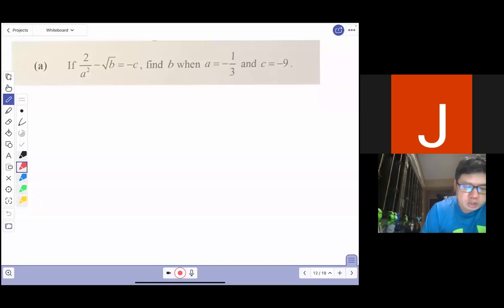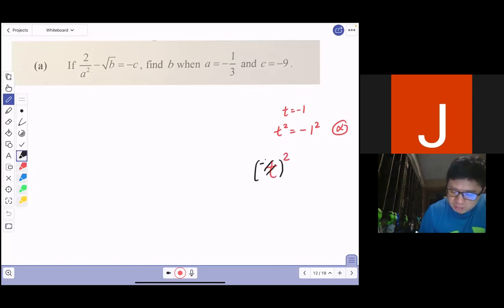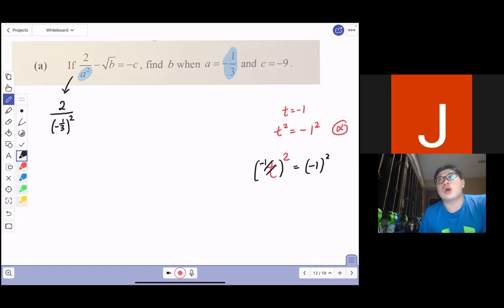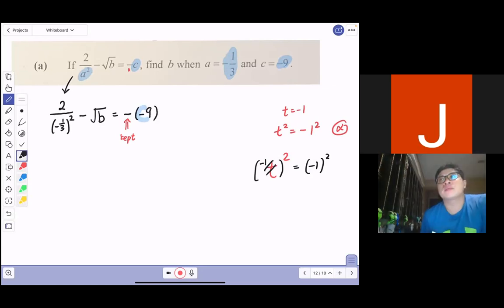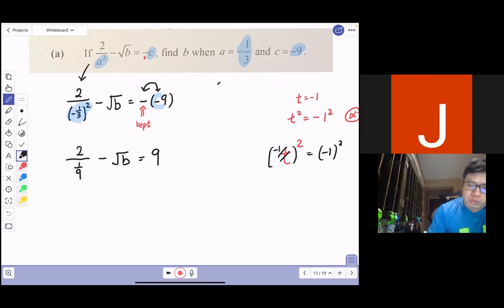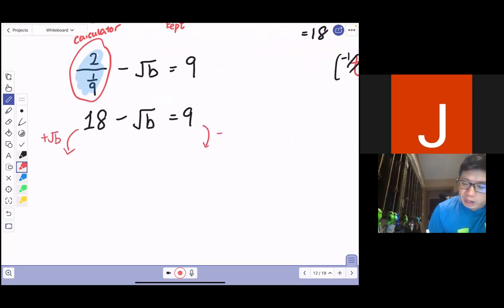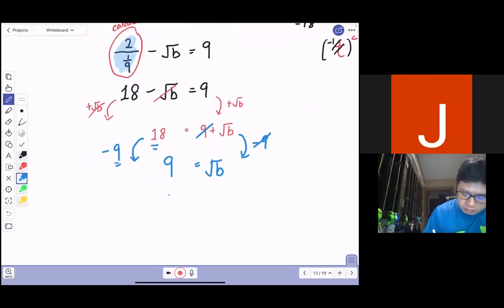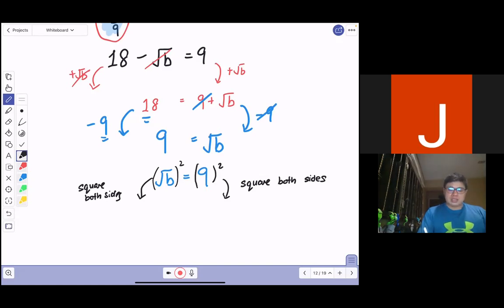2021 MA100 Quiz 2 Revision Package T4 Q5(a) | Evaluating unknown variables in a formula